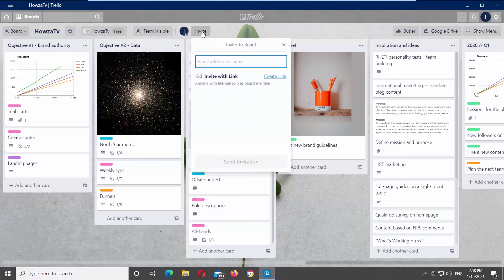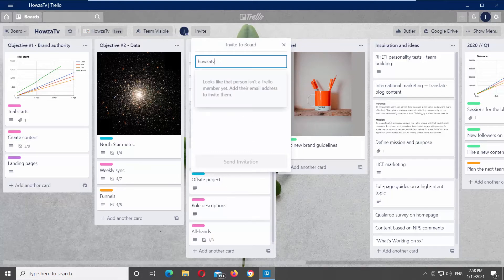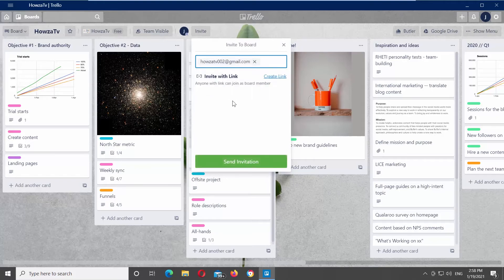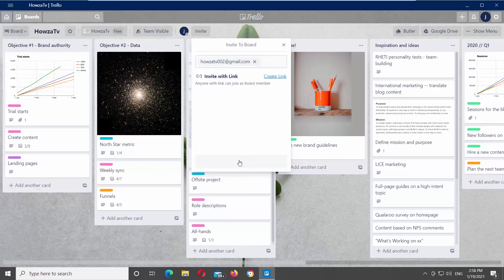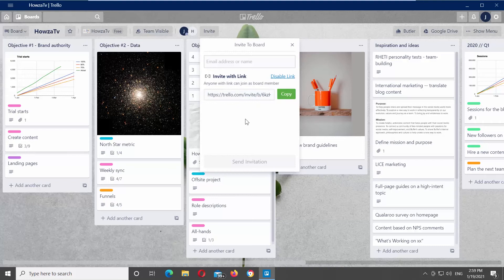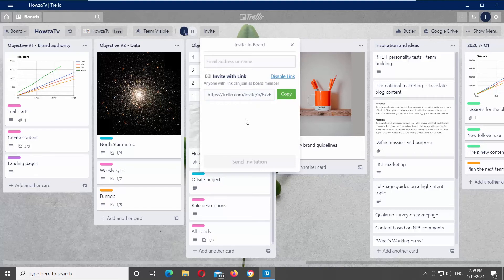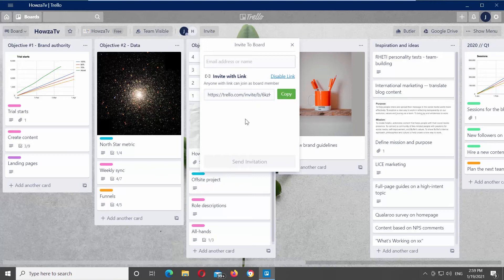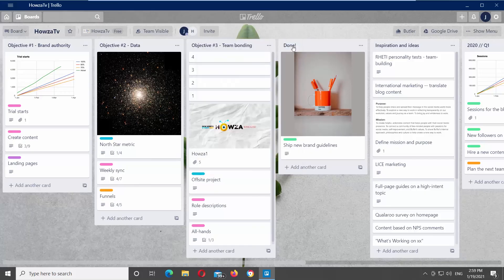How to Send an Invitation to Board in Trello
Hey! Welcome to HOWZA channel! In today's tutorial, you will learn how to send an invitation to Board in Trello.
You can invite others to your boards and teams by sharing a special link with them.
Open Trello App.
Go to the board that you need. Click on Invite at the top of the board. You can invite a person to Trello board via invite link or send them an email Invitation.
If you want to invite a person via email, type the email in the email field. Click on Send Invitation.
If you want to invite a person via link, click on Create link. Click on Copy to copy the generated link. Send the link to the person that you want to invite.
You can use this link to invite large groups of people to a board at once, instead of adding them one-by-one. However, anyone with that link will be able to automatically join your board, even if they're forwarded the link from someone else. Be sure that you only share the link with trusted people.